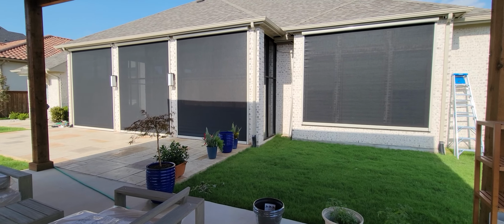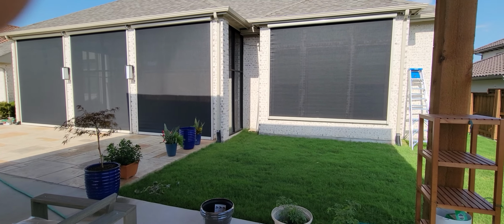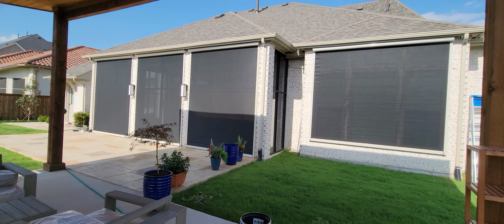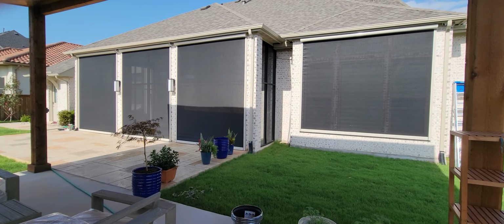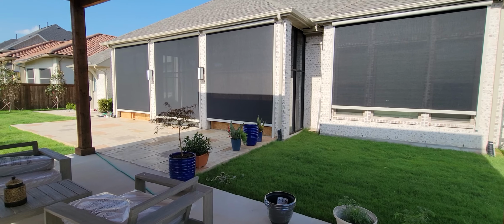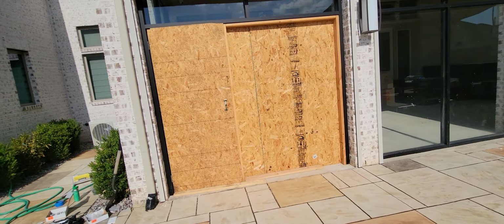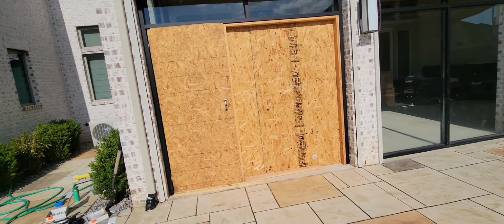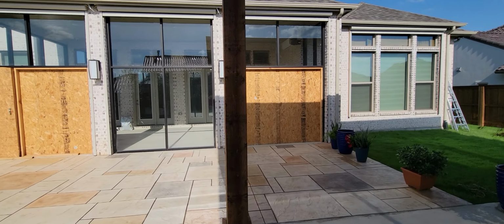Screening Glassed-In Porch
We installed these Universal MotionScreens on this porch. The homeowner had the genius idea of glassing in the openings for the ultimate in comfort. Openings this large still generate a tremendous amount of solar energy. Using Suntex 90 fabric from Phifer  allows us to block 90% of that energy before it reaches the glass. The motors from Somfy allow for easy operation. And as you will see, the thermal limits keep the motors from damage if they're used too much.